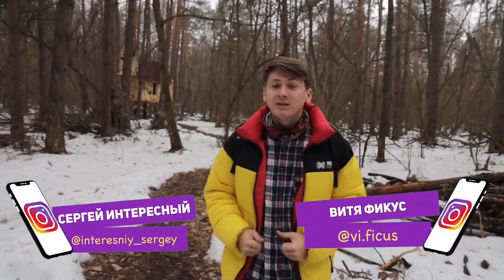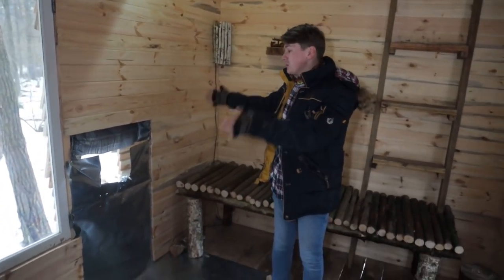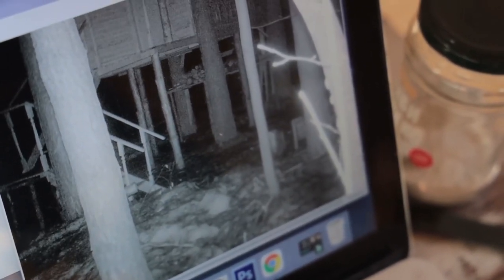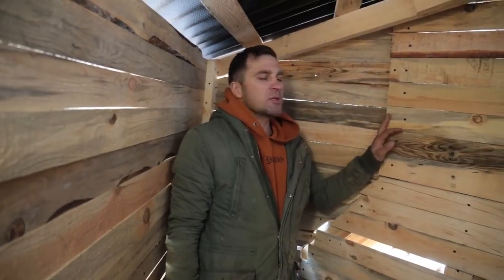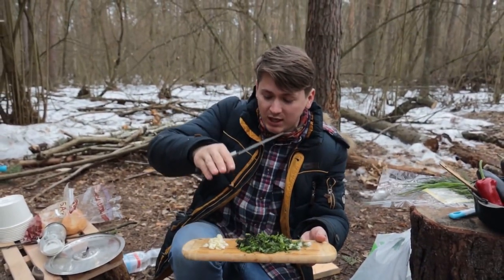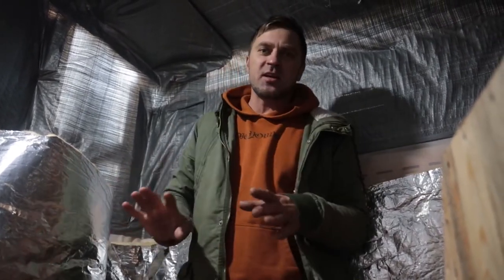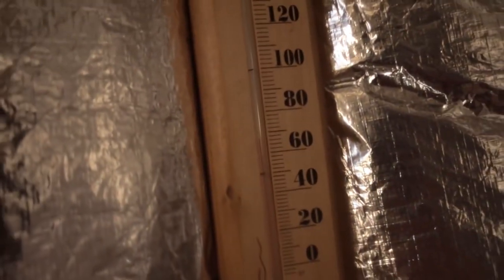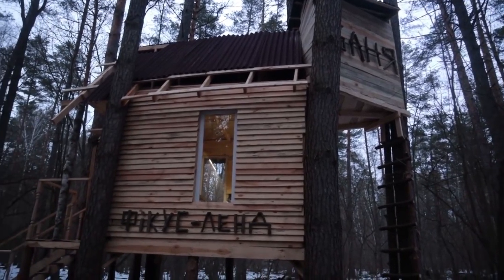TREE SAUNA IN THE FOREST | GIANT TREEHOUSE - PART 11 - Survival - Building a Forest sauna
Hi guys, You’re watching Interesting and Ficus. This is a new episode of "Treehouse".
2 weeks ago we were robbed. But now we have arrived and we see that the roof is in place, at least from this side, and this is already pleasing. At the end of last week, we put up a camera trap and hope it wasn't stolen by any animals or someone else. Soon we'll get out the memory card from it and see what happened here during our absence.